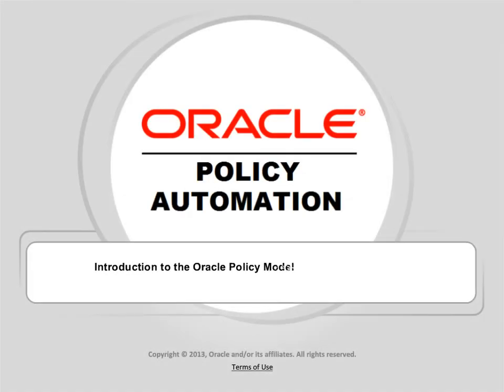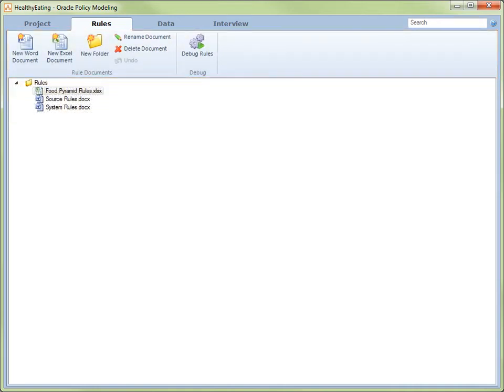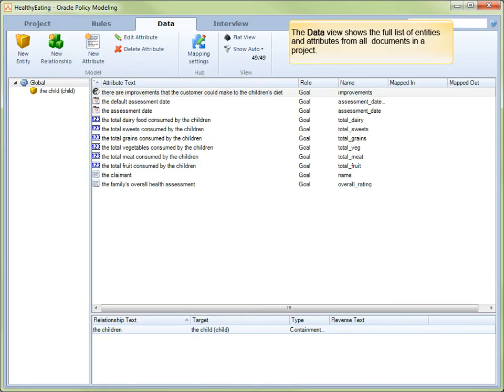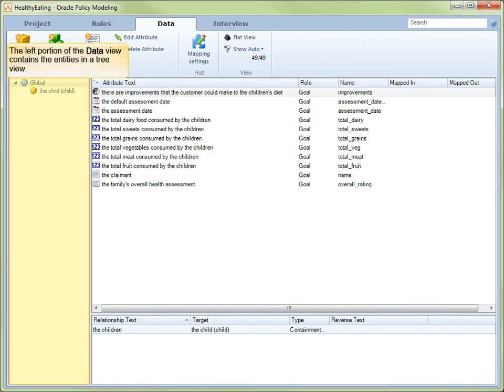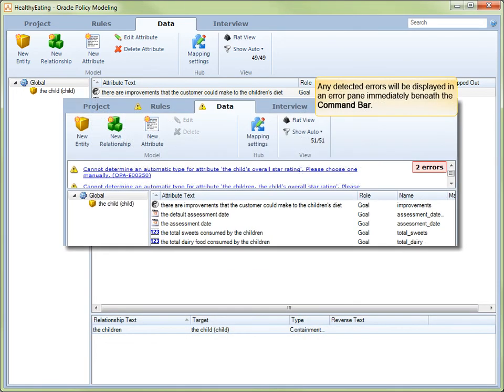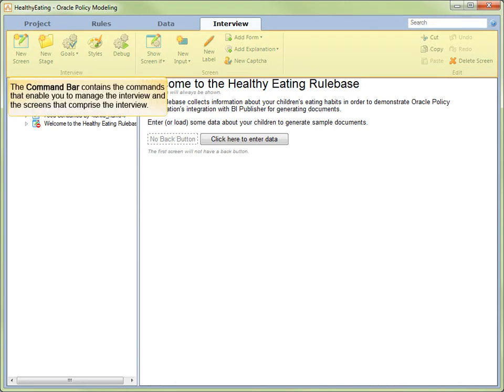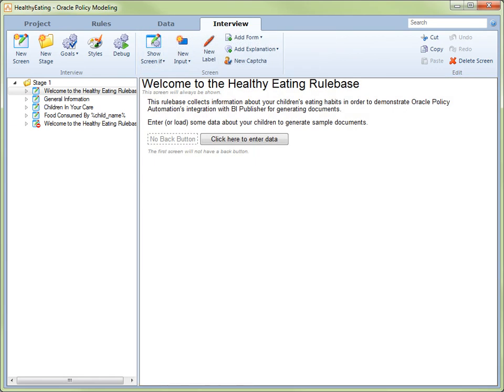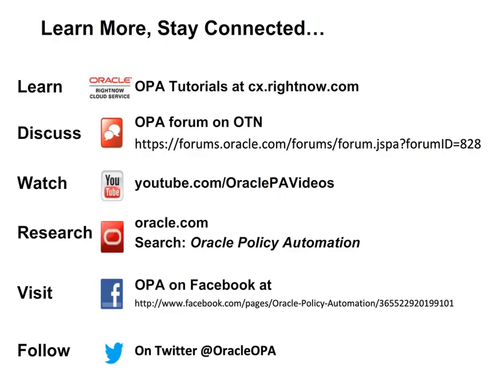Introduction to Rules, Data and Interviews views within Oracle Policy Modeling - Cloud Edition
A closer look at the rules, data and interview views within Oracle Policy Modeling - Cloud Edition.